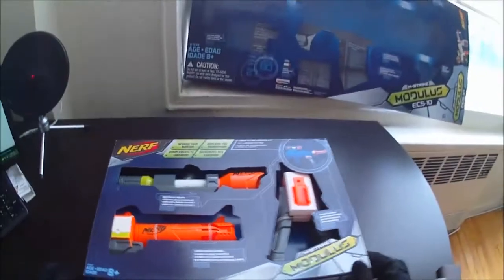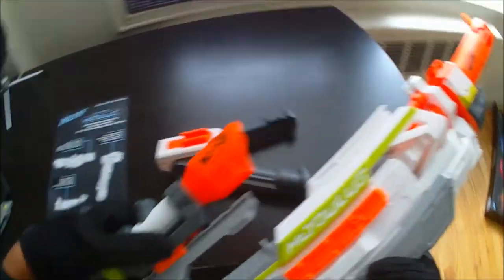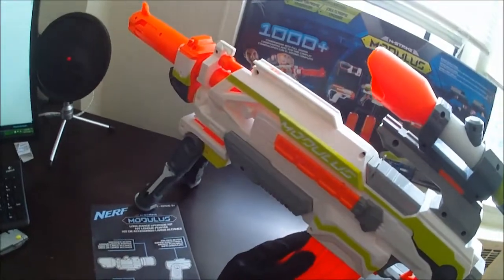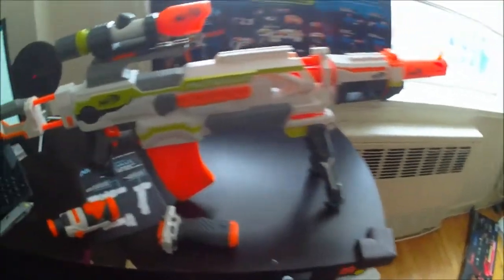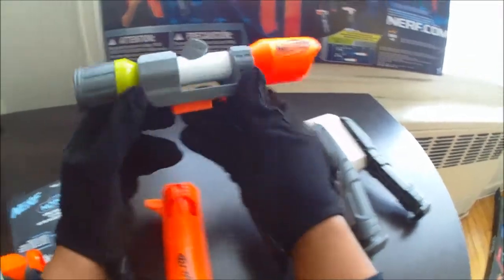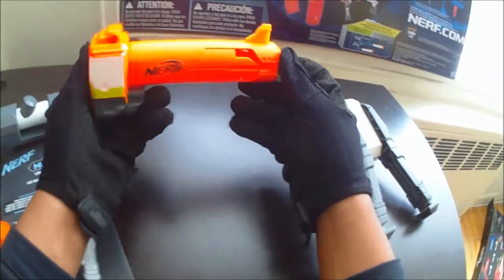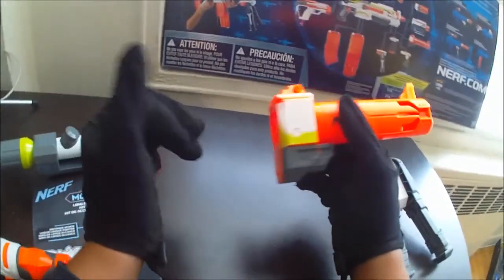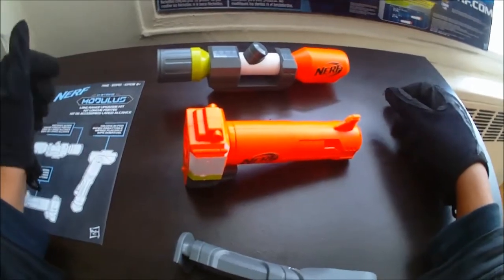[Review] Nerf Modulus Kits: Long Range Upgrade Kit - Unboxing, Review, and Sniper Firing Test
» Nerf Nation! Hey guys, what's going on? This is Blee from Nerf Gun Attachments. Here today, on this Modulus Monday, we'll be going over the Nerf Modulus Long Range Upgrade Kit! I'll do a quick unboxing and review, and see if I can be a super leet Sniper at the end!

Hey guys! This is Blee from Nerf Gun Attachments (dotcom). Here today, we will be doing an unboxing, review, and firing test of the new Nerf Modulus Long Range Upgrade kit! This kit includes a Distance Scope optical attachment, a Long Barrel barrel extension attachment, and a Folding Bipod attachment. I will go over the full aesthetics and external features of the Modulus upgrade kit, I'll show you how to assemble the kit onto the Modulus, and another N-Strike Elite blaster, and then, I'll discuss my final thoughts on opinions on this Nerf Modulus Upgrade Kit. I'll let you know what I like and what I don't like and if I recommend a purchase of this kit. Also, I do a quick skit at the end where I test my sniping abilities. It's really silly, don't miss it! It's at the end of the video, be sure to check it out.. Well, what are you waiting for?! Click PLAY already!

Build Your Own Modulus Blaster

Bleenga is a participant in the Amazon Services LLC Associates Program, an affiliate advertising program designed to provide a means for sites to earn advertising fees by advertising and linking to Amazon.com.

As an eBay Partner, likewise I may also be compensated if you make a purchase using one of the eBay links in this description.  Thanks again for watching!